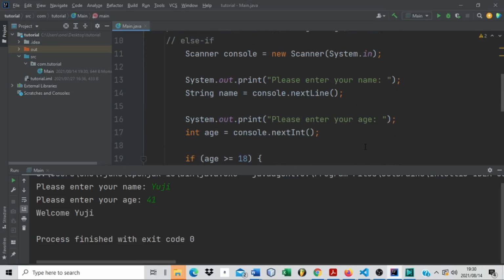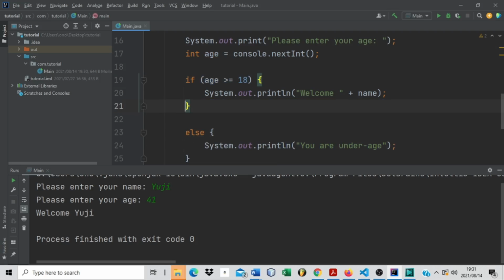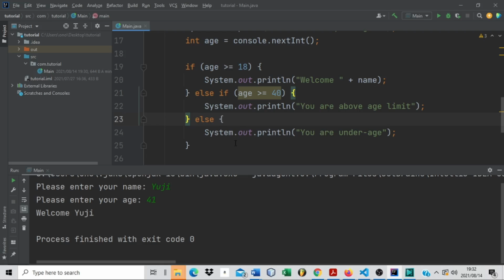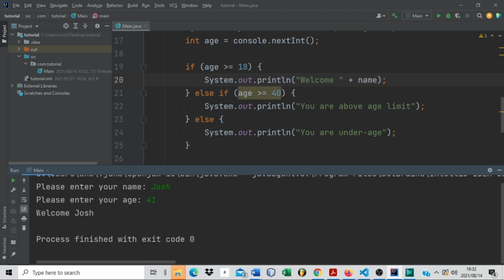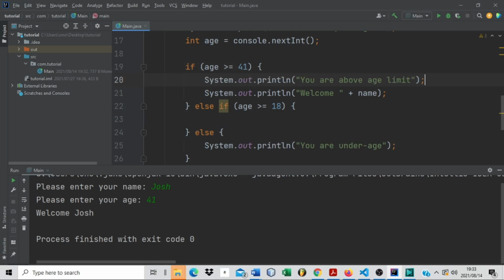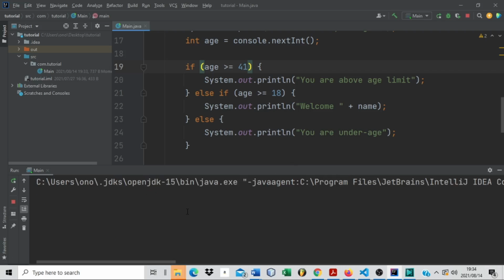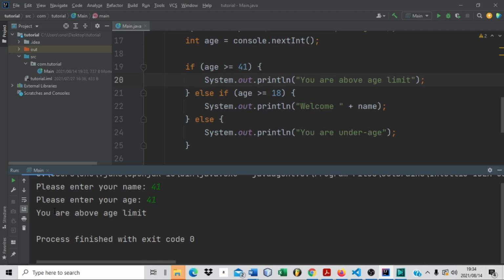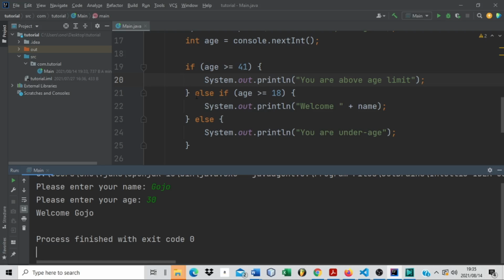#13 - Else if statements - Java - Made Super Easy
This is a continuation of the conditionals topic where we introduce else-if statements. Those are for when you want to make more conditions as opposed to just one. I hope you enjoy the video!